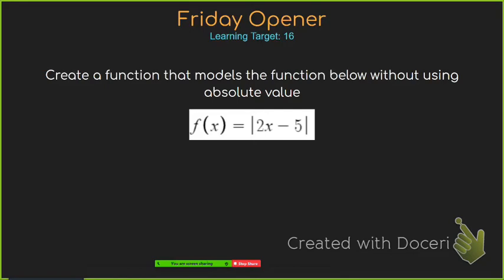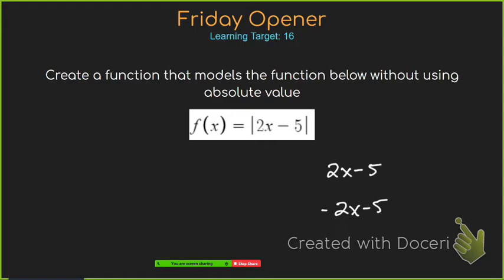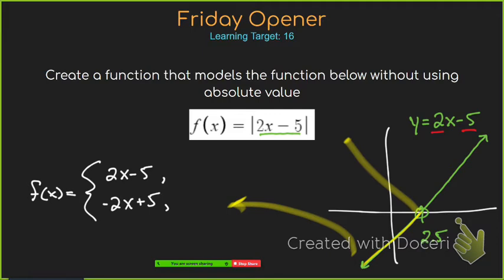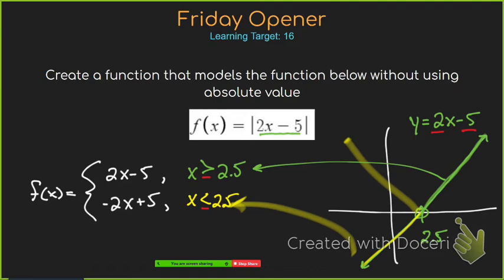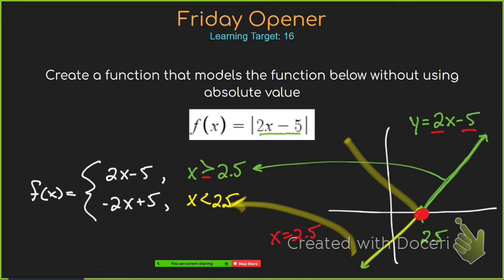Absolute Value as Piecewise